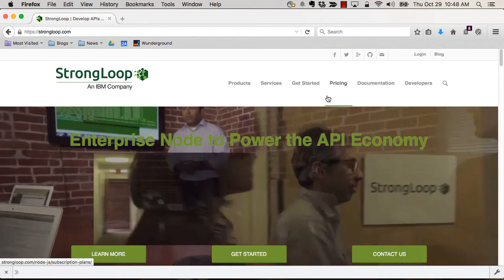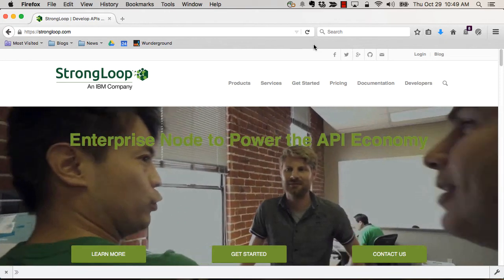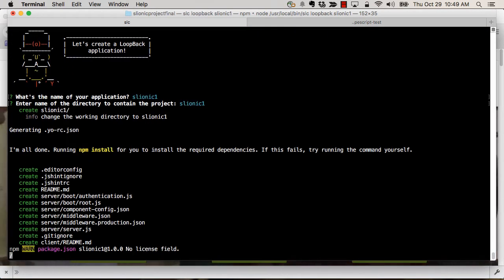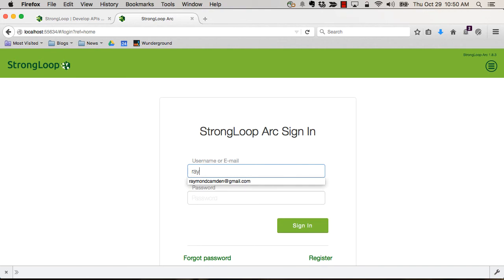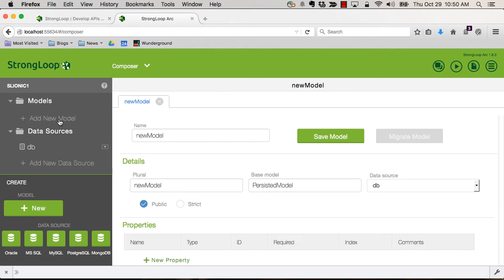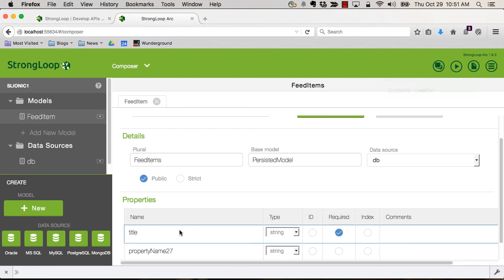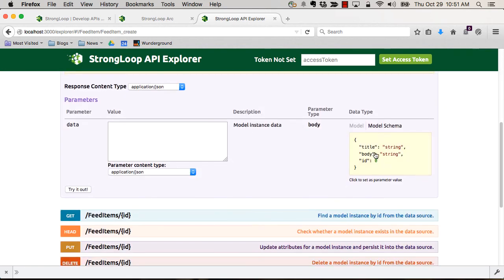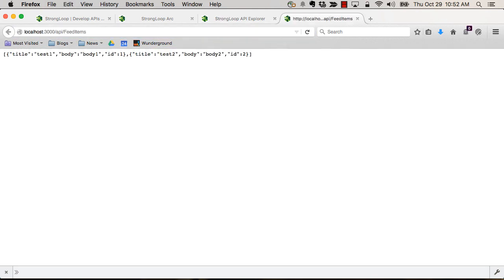StrongLoop, Ionic, and IBM BlueMix - Part 2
This video demonstrates building the server side component with LoopBack and StrongLoop.